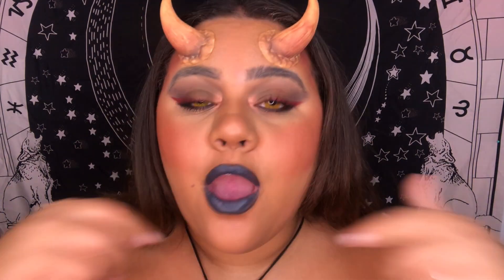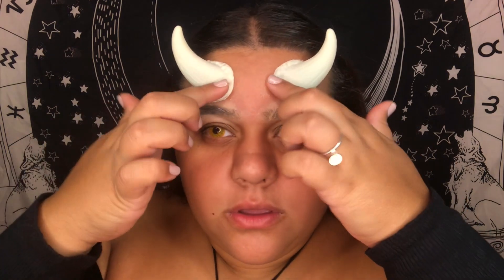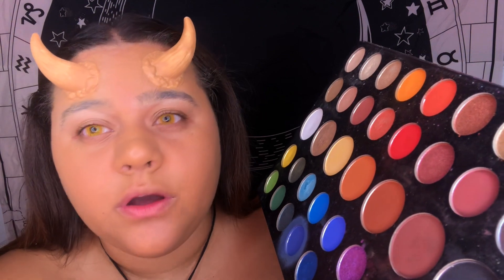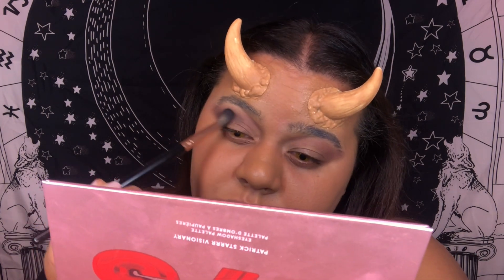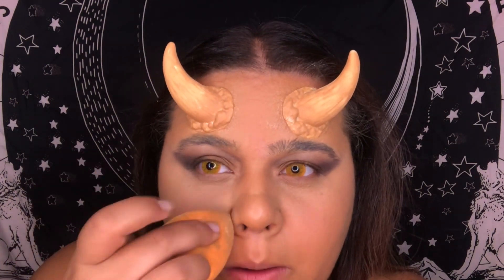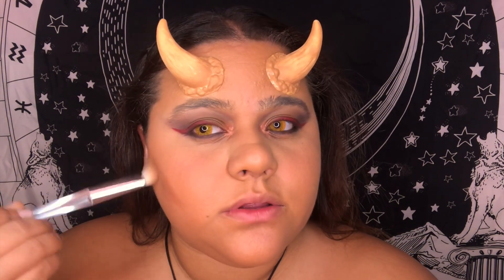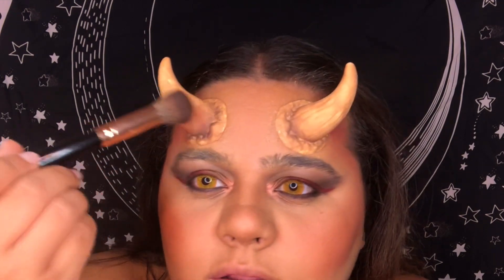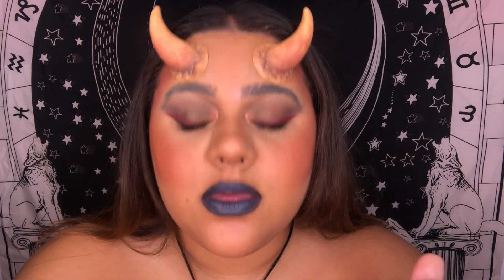Baddie Devil Makeup Tutorial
Hey everyone! We made it to Halloween season which is my fav time of the year! We're starting off our year on a bad yet evil note! Soon some things will get more twisted, maybe even gory, but I hope y'all enjoy the start to the best time of the year! Love you all 🖤

Products Used!
-Universal Horns (Small) - Woochie by CinemaSecrets
-Spirit Gum by Mehron
-Elf Mineral Infused Primer
-Too Faced Dew You Foundation
-Tarte Shape Tape Concealer (eyeshadow primer)
-L'Oreal Infallible Full Coverage Concealer
-Maybelline Fit Me Powder
-Morphe Bronzer in Blogger
-Sephora Microsmooth Powder Foundation
-James Charles X Morphe Artistry Palette
-Anastasia Beverly Hill Lip Palette
-O/S Visionary Palette
-Mellow Cosmetics Sinopia Palette
-BlackHeart Lip Liner/Lipstick duo
-NYX Suede Lipstick
-Thrive Causemetics Liquid Lash Extension Mascara
-Wet n Wild Ultimate Brow Kit
-Elf 16 Hour All Night Spray
-TTD Eye Contacts
All copyright for the music in my video goes to Free Used World Wide Beats on YouTube! Link below to the song in my video! Check them out!